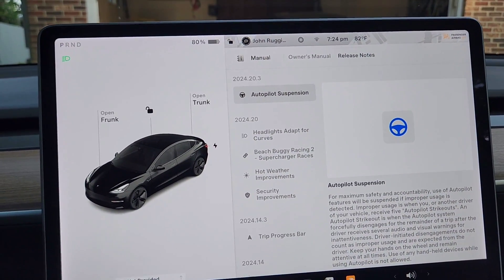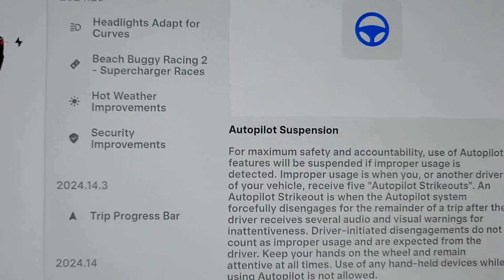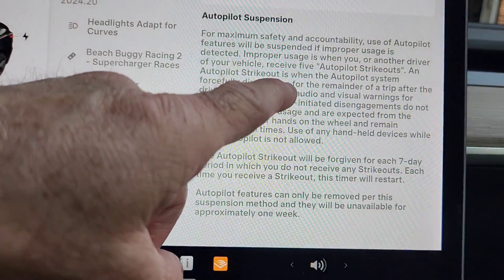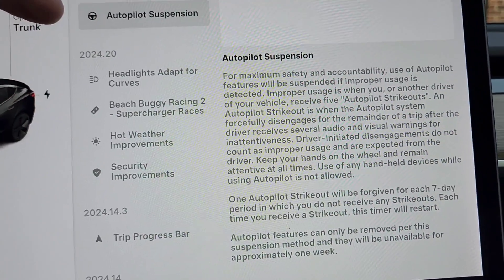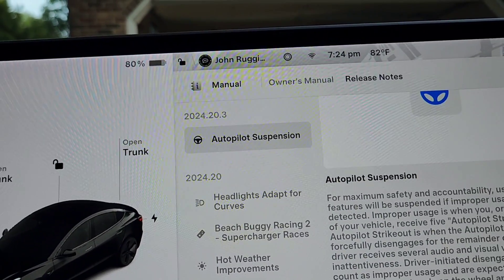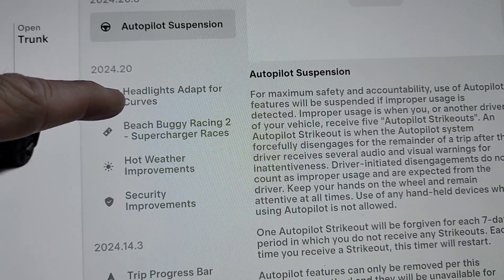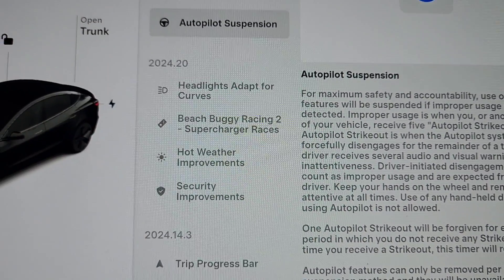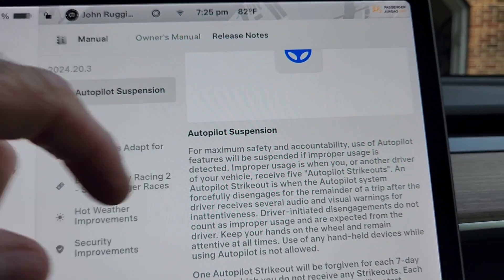Tesla Software Update Version 2024.20.3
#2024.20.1